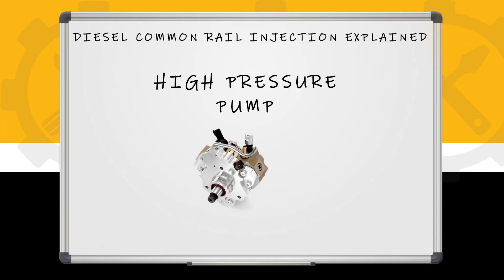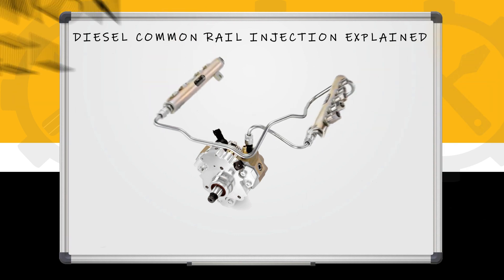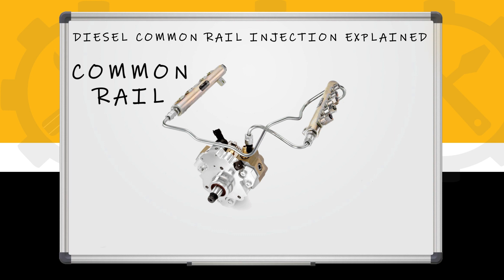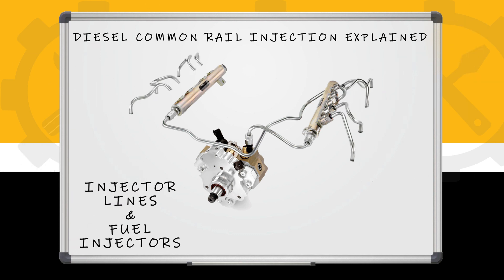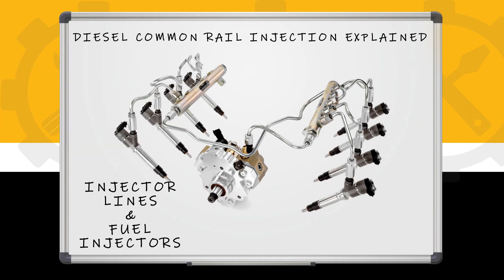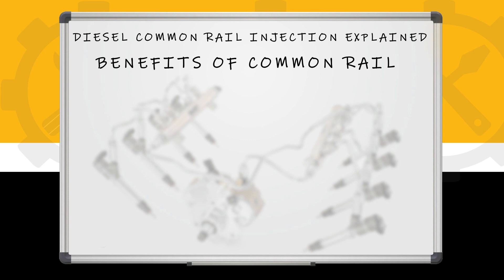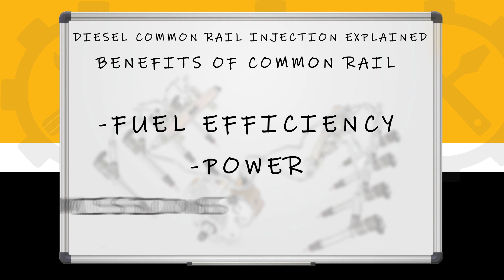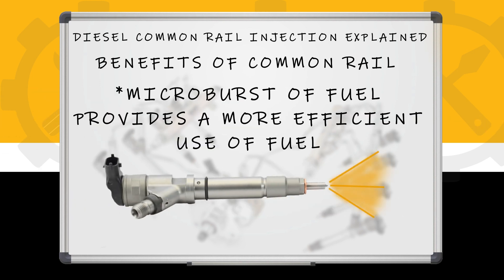Diesel Common Rail Injector Explained, How Fuel Systems Work, HHP Diesel Tech Tips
In modern diesel engines, the common rail fuel system plays a crucial role in optimizing performance and emissions. This system, including the high-pressure pump and fuel injectors, enhances fuel efficiency and power. In this video, we’ll break down how common rail fuel injectors operate and their benefits.

What You Will Learn:
The components of a common rail fuel system
How the common rail system controls fuel pressure and delivery
The benefits of using common rail fuel injectors

Step-by-Step Guide/Tutorial:
Step 1: Understand the Components
The common rail system includes a high-pressure pump with a metering valve, a pressure regulator, and a rail sensor. The pump sends fuel to the common rail, which stores it at high pressure.
Step 2: How the Common Rail Works
The rail sensor monitors the pressure within the rail. If there’s a deviation in pressure, it sends a signal to the engine control module (ECM). The ECM adjusts the fuel flow to maintain optimal pressure.
Step 3: Injectors and Combustion
Fuel is delivered from the rail to the injectors via injector lines. The injectors, controlled by the ECM, fire at high pressures, allowing for rapid and efficient combustion.
Step 4: Benefits of Common Rail System
The high pressure enables finer fuel atomization, resulting in better combustion, improved fuel efficiency, and reduced emissions. This system provides greater power compared to conventional systems due to the enhanced control and cleaner combustion.

Key Benefits:
Improved Fuel Efficiency: Higher pressure allows for more precise fuel delivery and better combustion.
Enhanced Power Output: Common rail systems deliver more power compared to conventional systems.
Reduced Emissions: Cleaner combustion helps in lowering emissions, making engines more environmentally friendly.